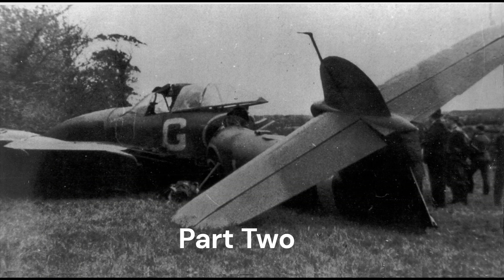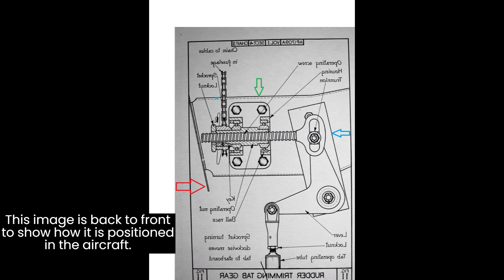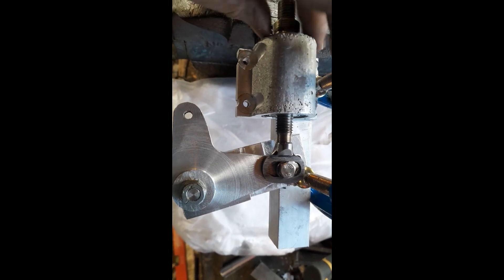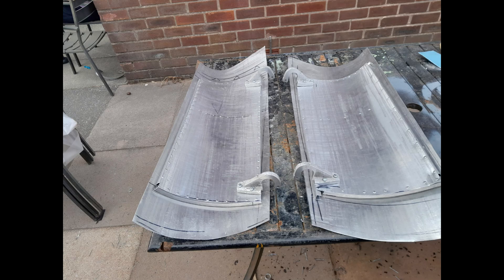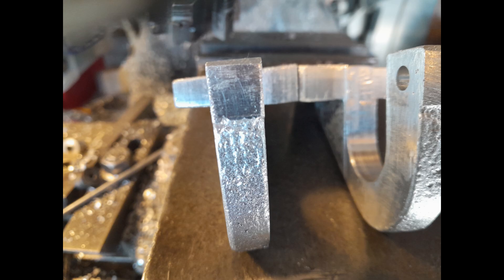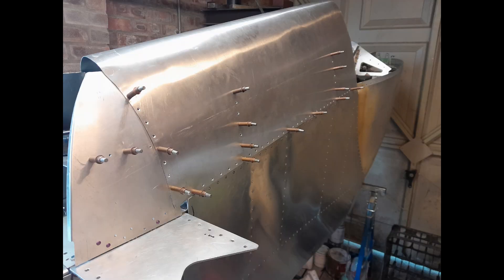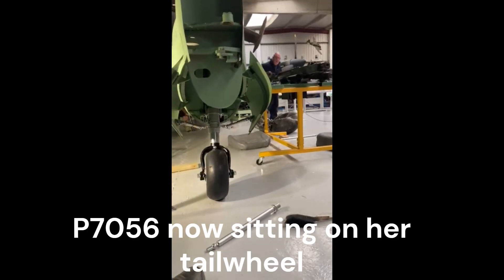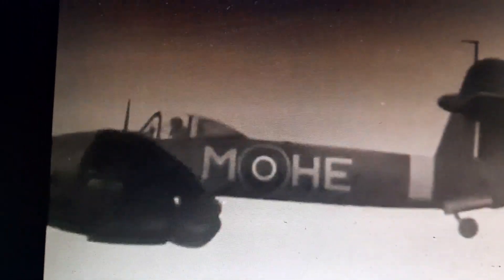Whirlwind Fighter Project - Engineering Update part 25 - Tail section part 2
This video is the 25th manufacturing update and shows the second part of the tail section of the Westland Whirlwind Fighter reproduction P7056.